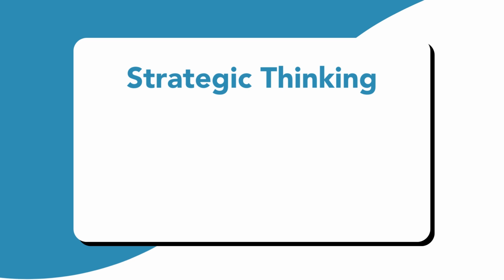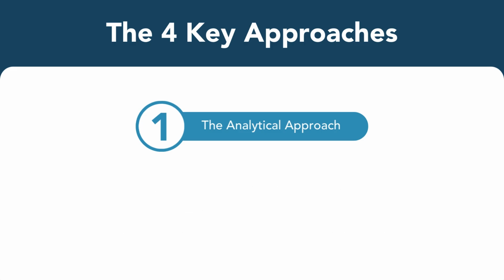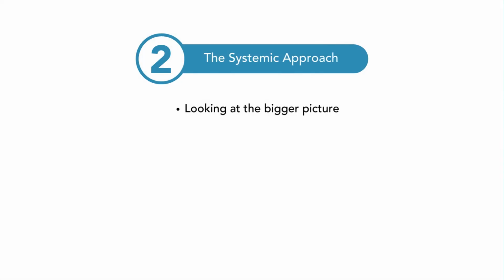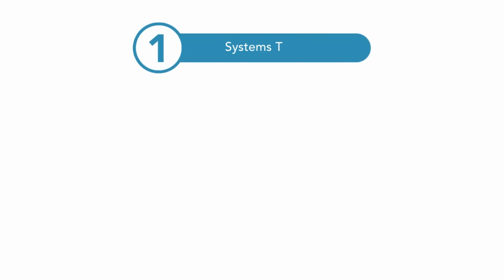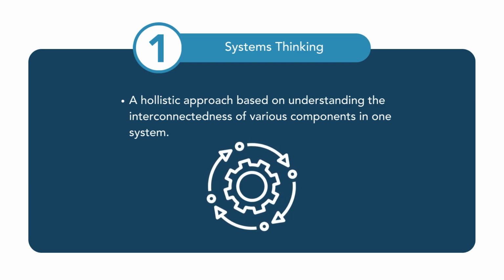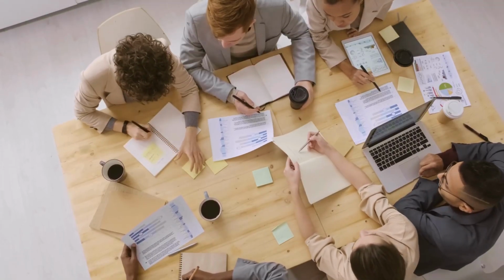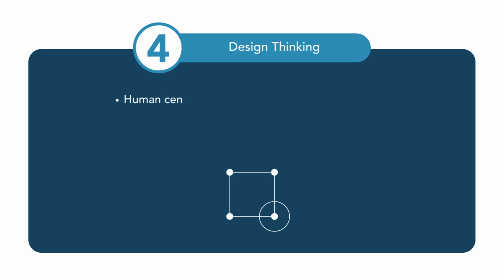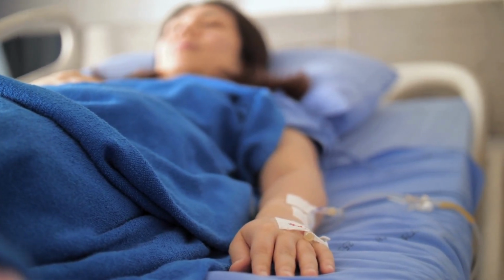Understanding Strategic Thinking Approaches and Frameworks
This Tutorial is about the strategic thinking approaches and Frameworks.
Explore the 4 key approaches and 4 critical frameworks that can elevate your strategic planning and decision-making processes.

This tutorial will provide you with actionable insights to enhance your strategic impact.